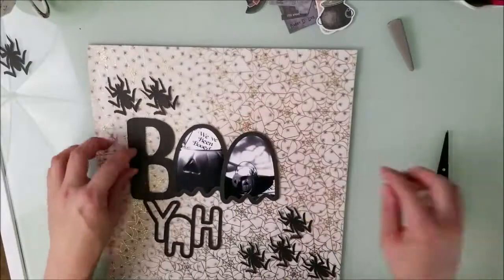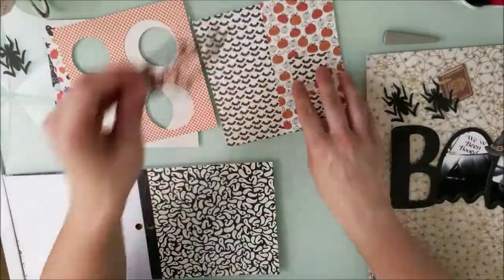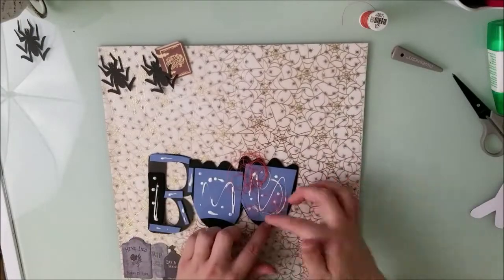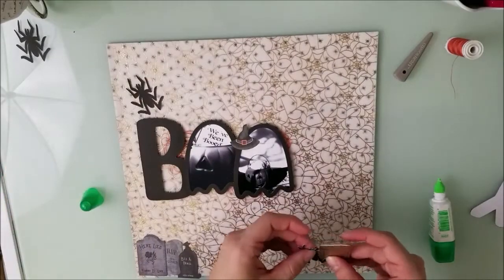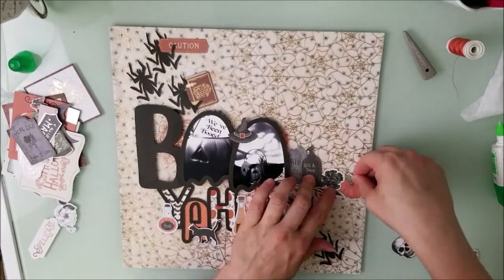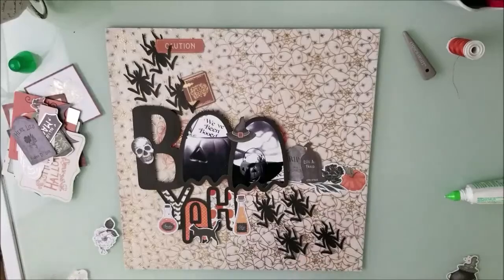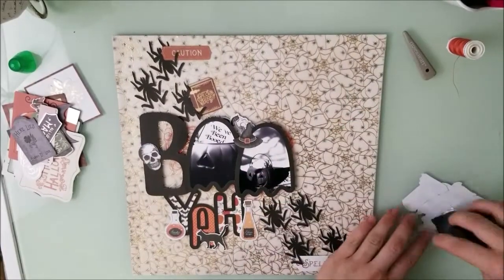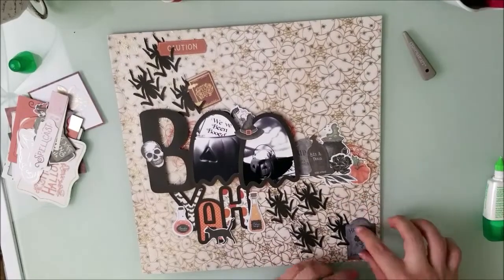Process Video #176 -- BooYah!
I am excited to be part of Make Paper Art Design Team.

Cut File

Miranda Webber